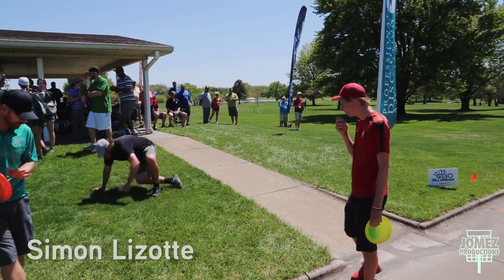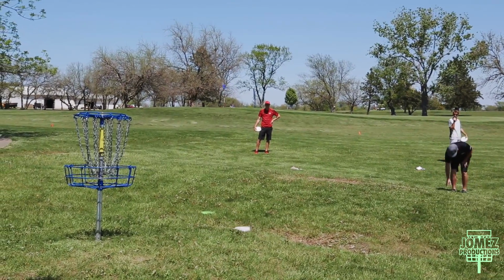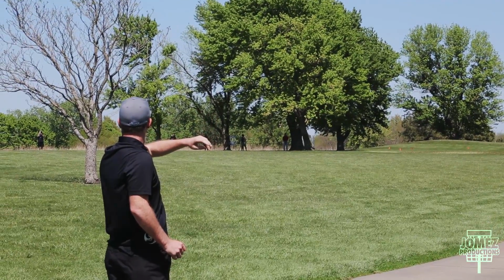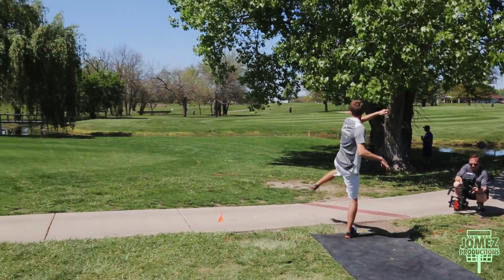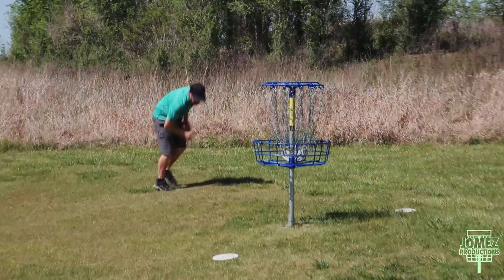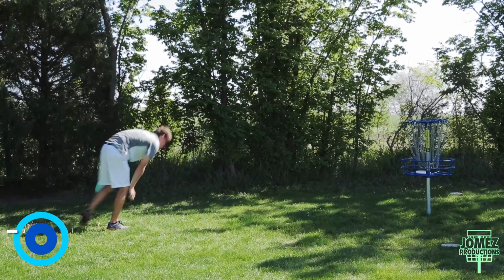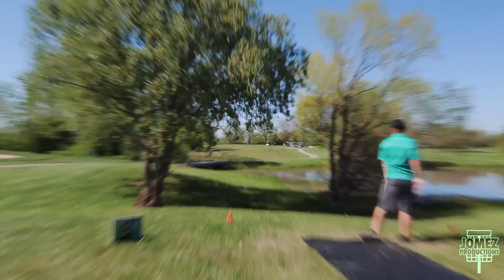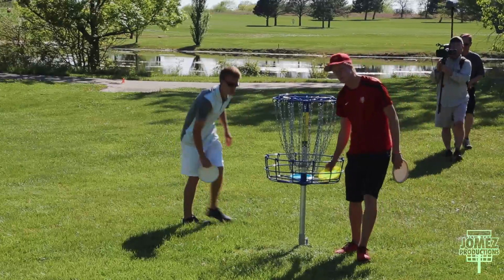GBO 2015 Round 1 + Commentary | Schusterick,Lizotte,McCabe,Doss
Full Coverage of the First Round MPO Feature Card at the 2015 Glass Blown Open by Dynamic Discs in Emporia, Kansas. Played at the Emporia Municipal Golf Course. Featuring all previous GBO champions including Simon Lizotte, Will Schusterick, Eric McCabe, and Nate Doss.